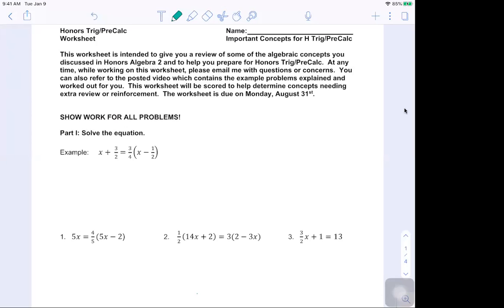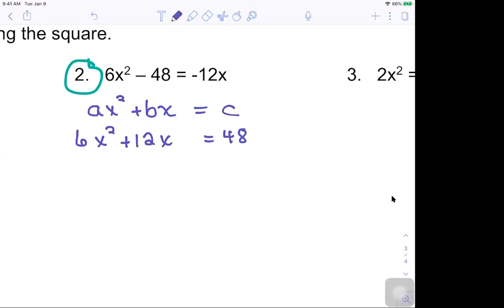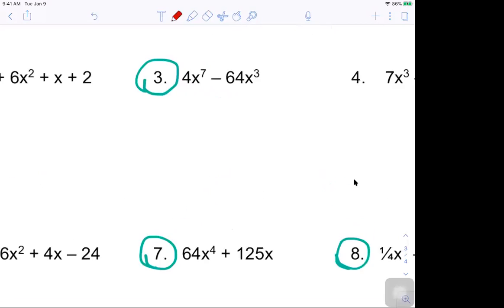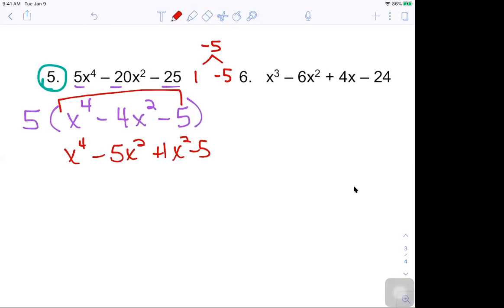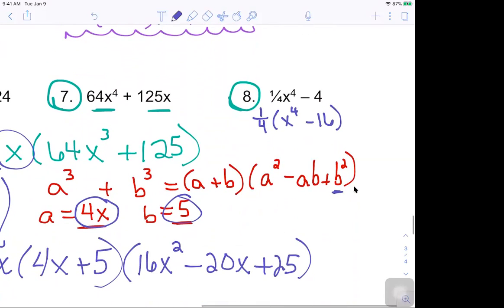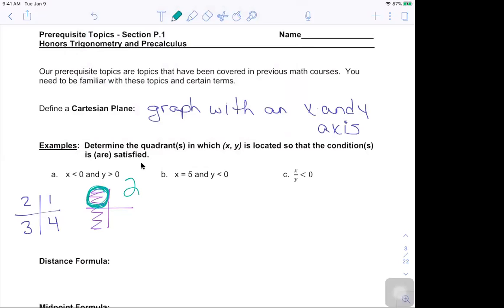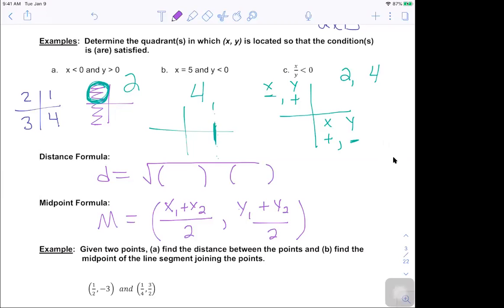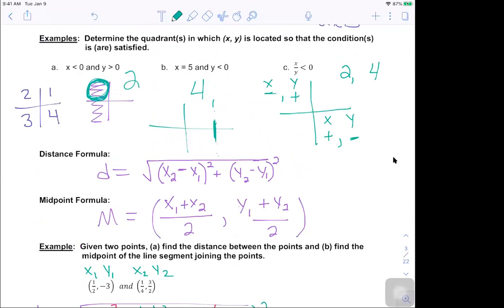HPC Section P 1 Notes